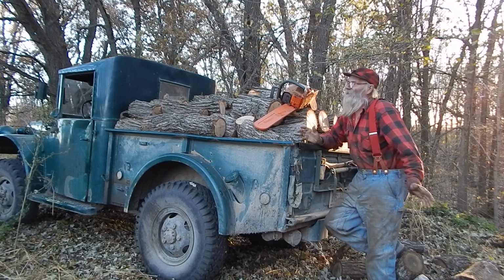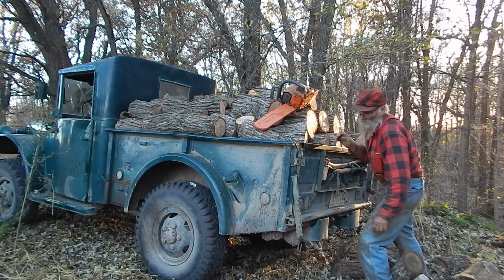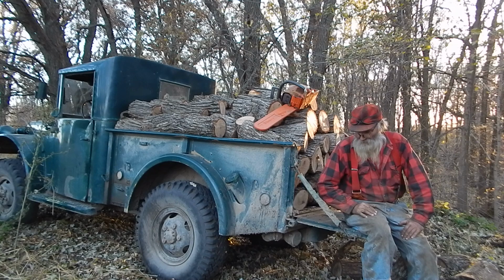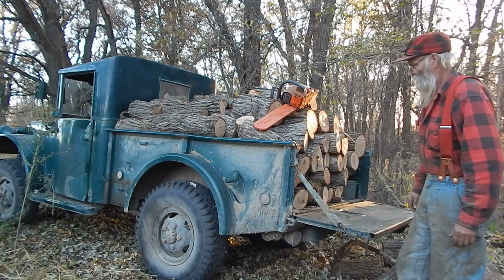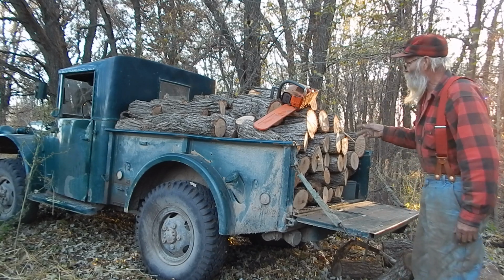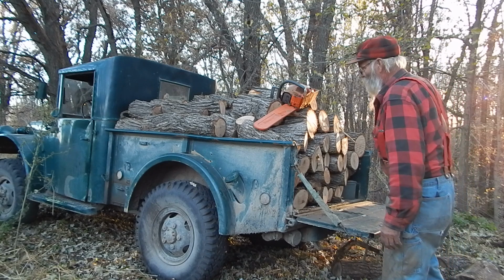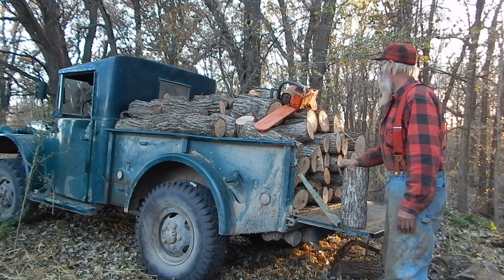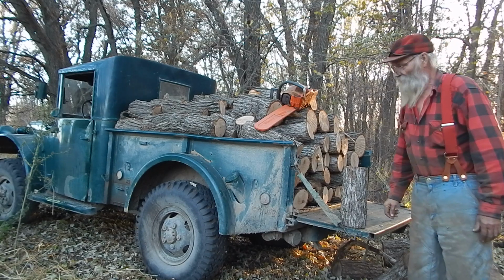Back to hauling with the M37